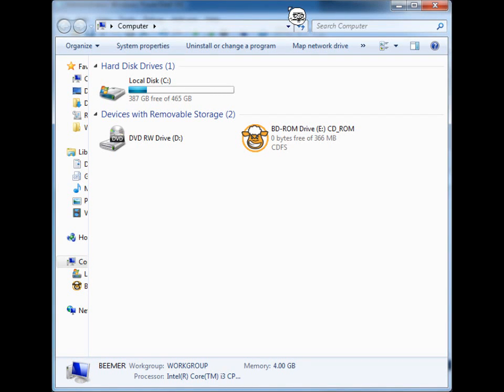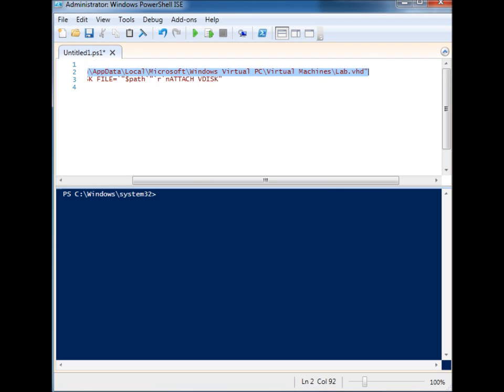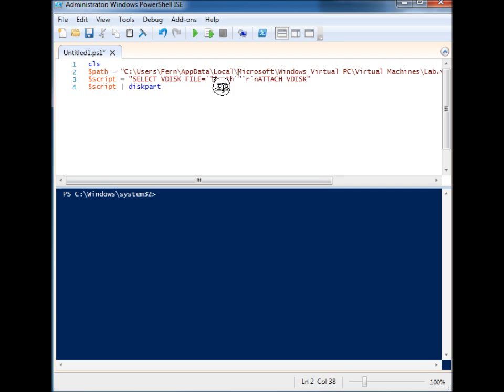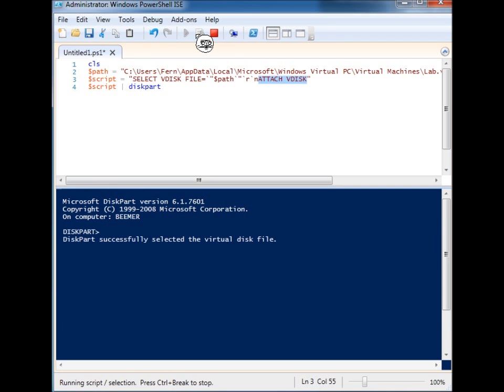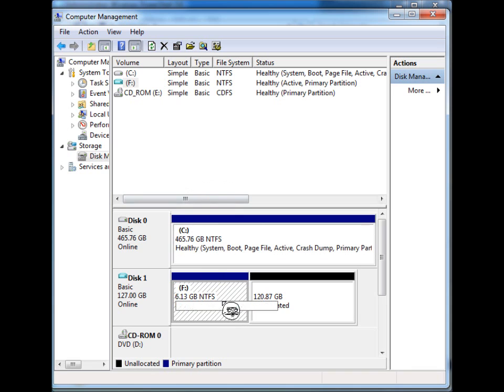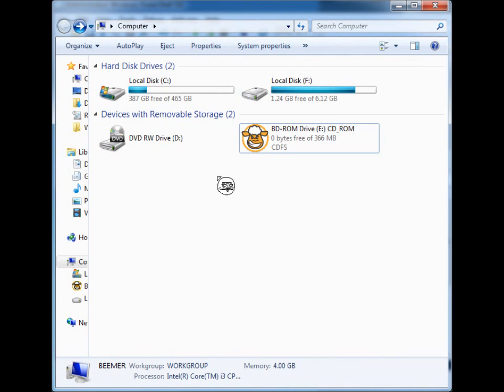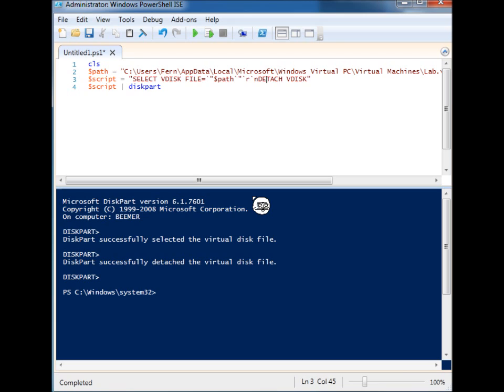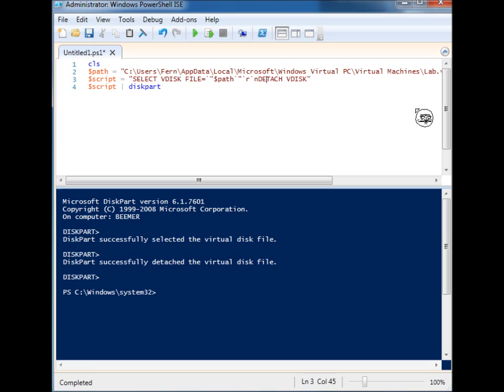Mount a VHD With Powershell/DiskPart.exe (Windows 7)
Use Powershell and DiskPart.exe to mount a VHD file and manage it in Windows 7